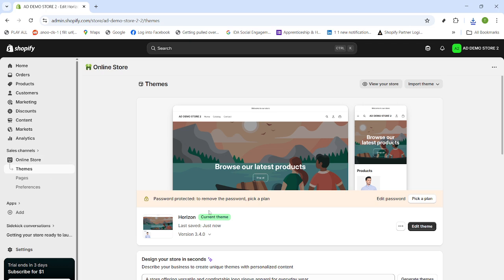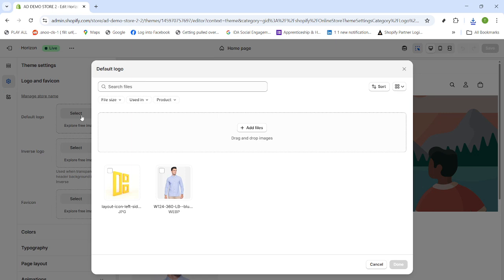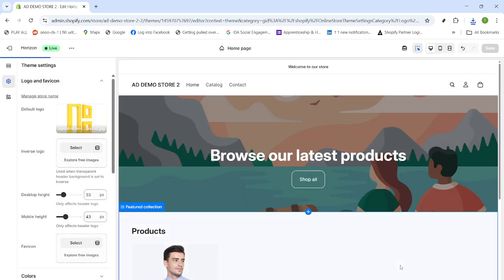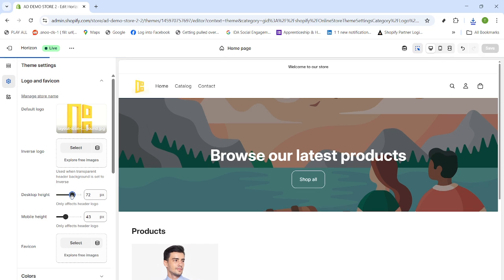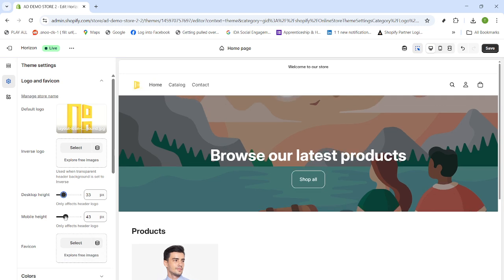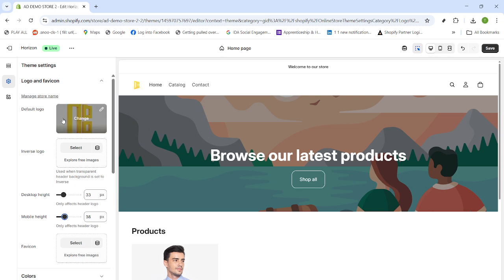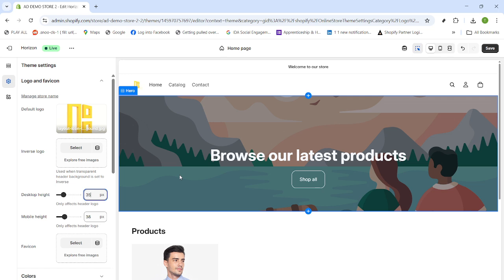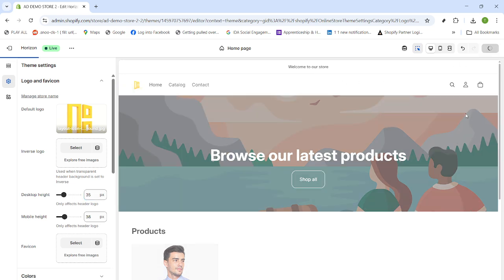Shopify Website Design How to Fix Logo WidthSize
In this video, we discuss shopify website design - how to fix logo widthsize cleanly. We show you how to adjust shopify logo width and perfectly fix logo size shopify displays. Use this guide to improve shopify website design and effortlessly resize logo shopify theme headers.

00:00 Intro
00:14 Accessing Shopify admin
00:17 Navigating to Online Store Themes
00:21 Opening the Theme Editor
00:29 Accessing Theme Settings
00:32 Selecting Logo and Favicon
00:35 Uploading a logo file
00:47 Selecting logo from media library
00:53 Confirming logo selection
00:57 Logo width adjustment controls
01:05 Adjusting width via pixel input
01:11 Balancing logo with header navigation
01:17 Setting separate desktop and mobile widths
01:28 Using device preview icons
01:35 Tip for maintaining aspect ratio
01:44 Tip for high resolution transparent files
01:54 Optimizing logo spacing and readability
02:03 Managing header height constraints
02:10 Wide logo vs tall logo layout
02:15 Saving theme changes
02:20 Verifying logo on the live storefront
02:29 Summary of logo setup process
02:40 Final tips and conclusion